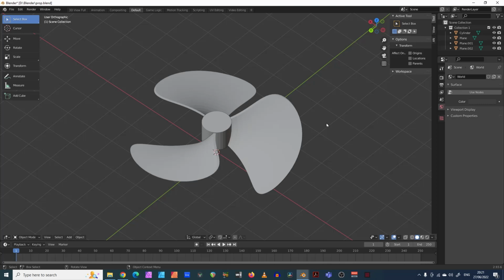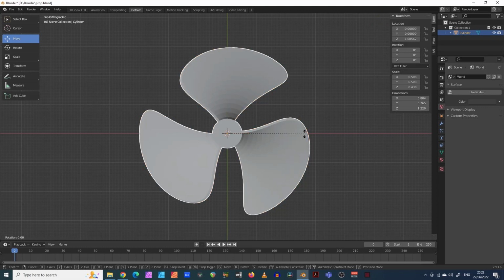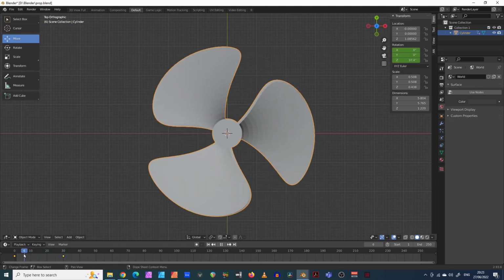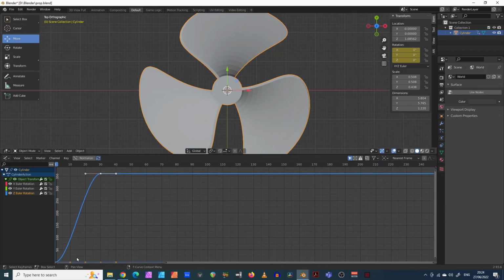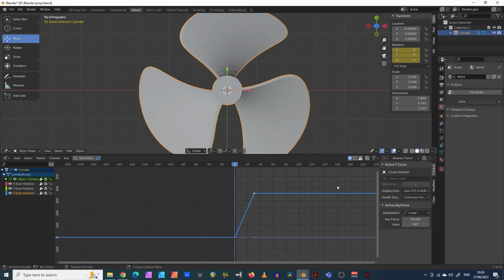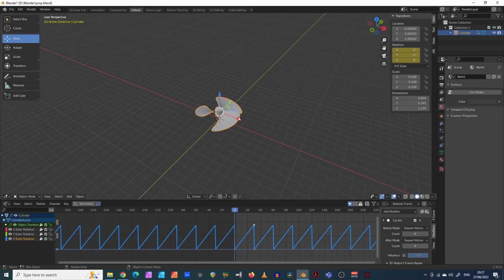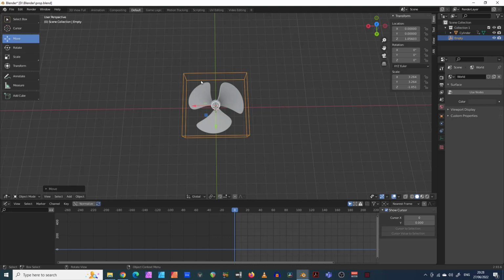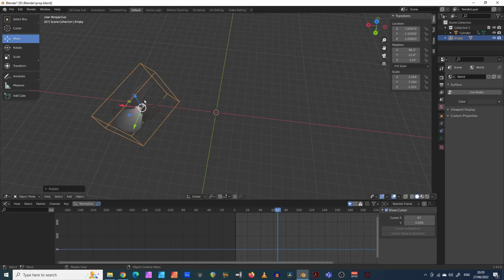Blender Tutorial: Spin an object constantly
In this Blender tutorial, you'll learn how to spin / rotate an object constantly. The example uses a propeller, that I built in one of my earlier tutorials, but you can use any object.